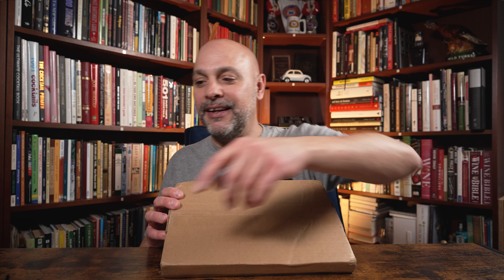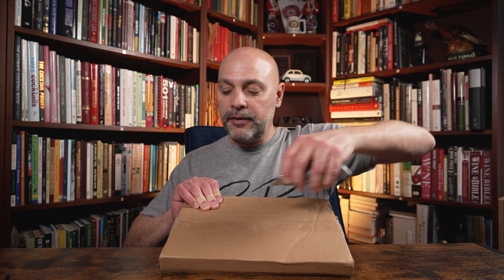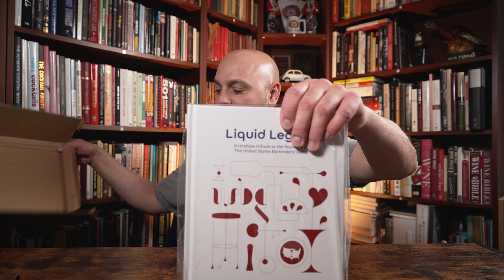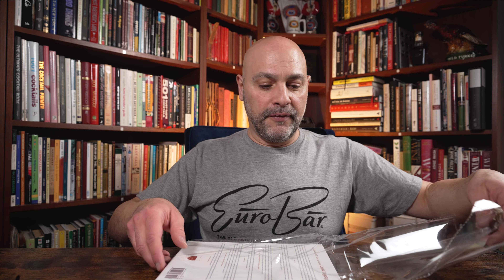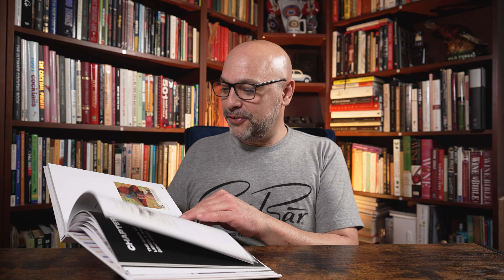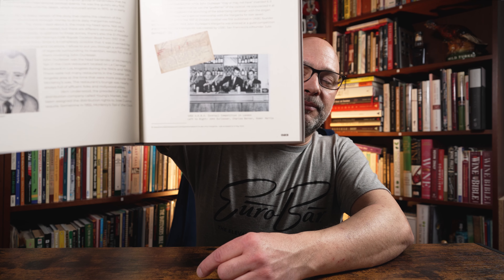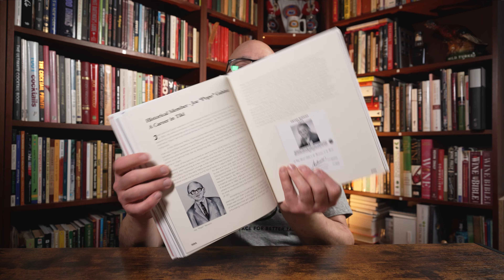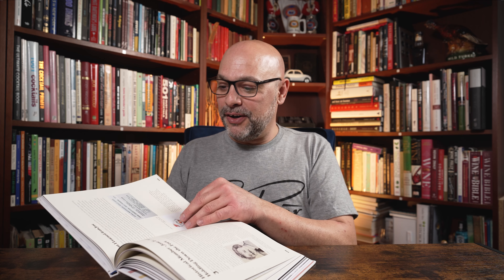The Most Exciting Unboxing On Youtube | Master Your Glass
On this episode of MYG I unbox the first copy of the Liquid Legacy book!